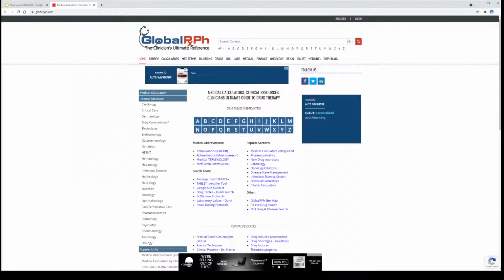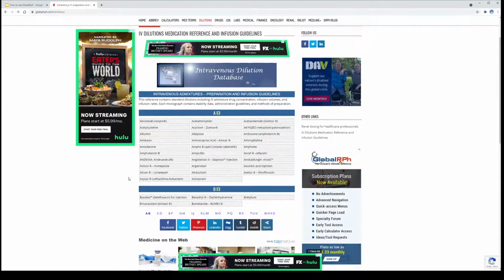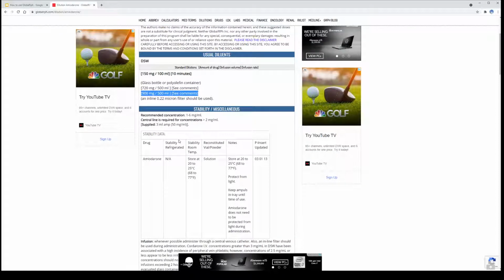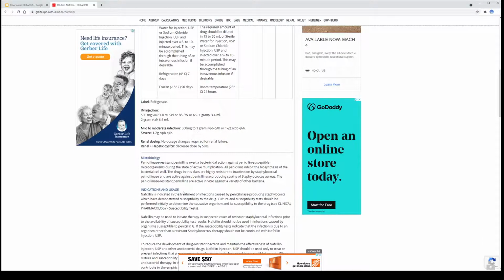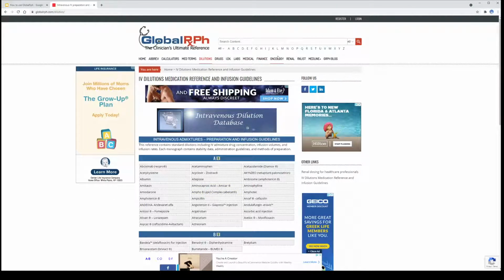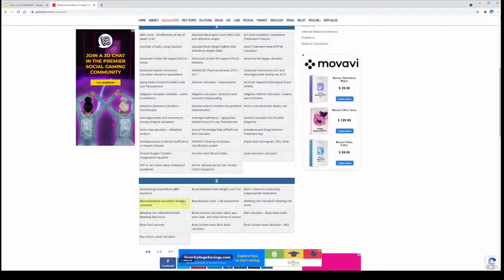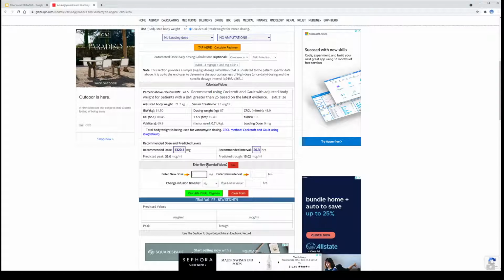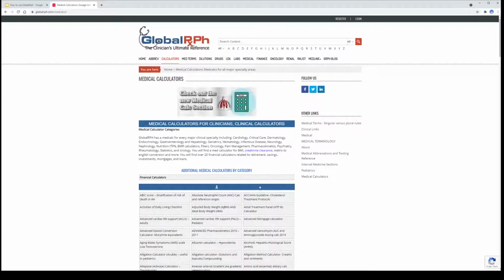How to Use GlobalRph part 1. Intro to hospital pharmacy